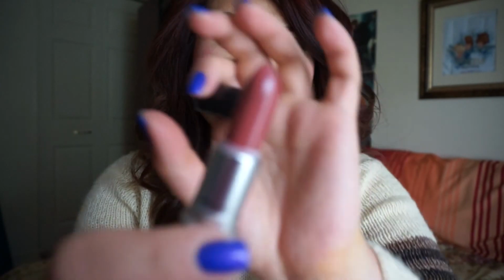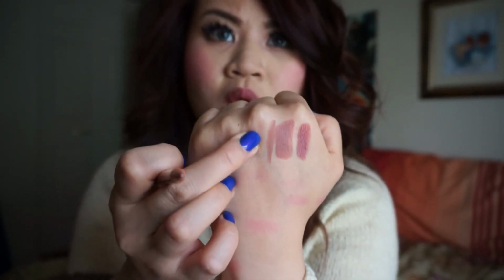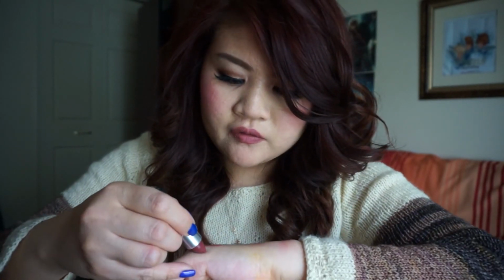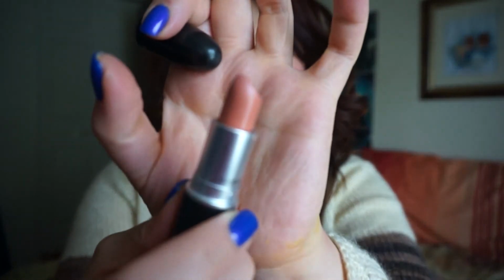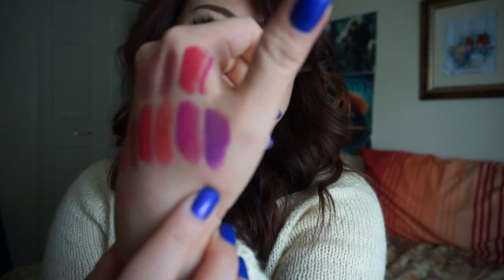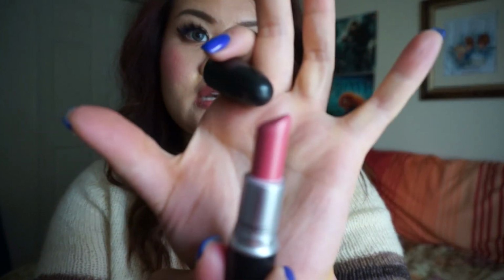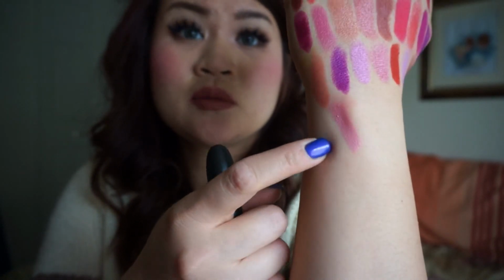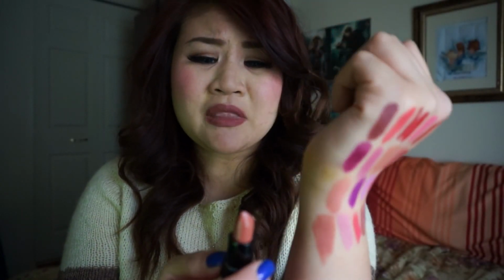MAC Lipstick Collection